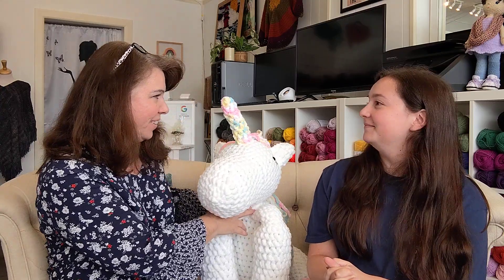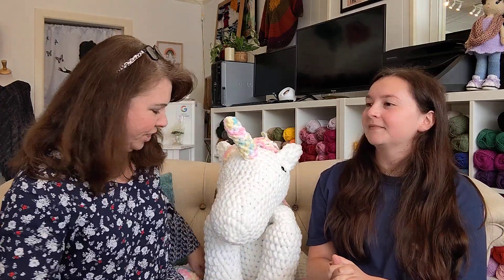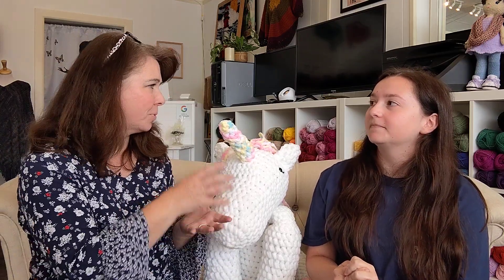Some great tips from Abby